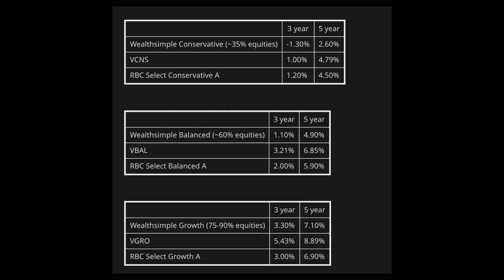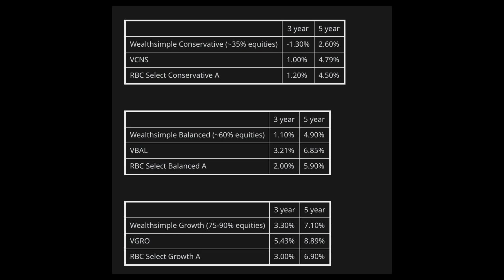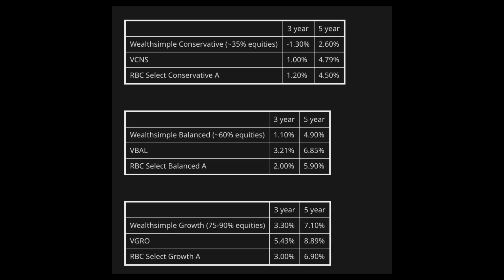Roboadvisors + Bitcoin | Zillennial Money Clips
Wealthsimple, a popular investing app in Canada which offers managed roboadvisory portfolios, have come under fire for the performance of their portfolios. It was shown that Wealthsimple's portfolios frequently underperform the broad market and even mutual funds offered by big banks. What went wrong? And could bitcoin be the answer?